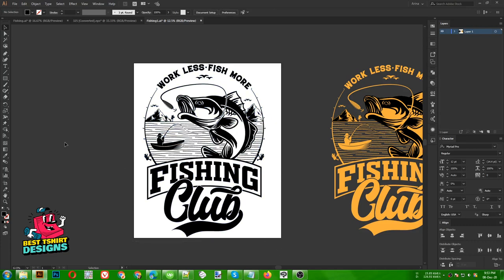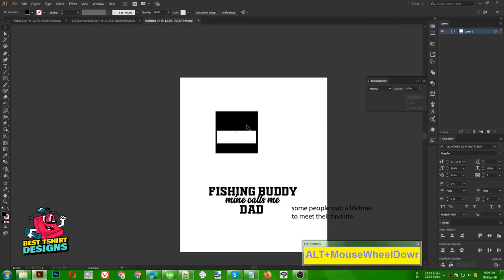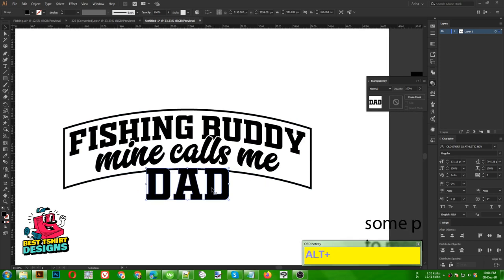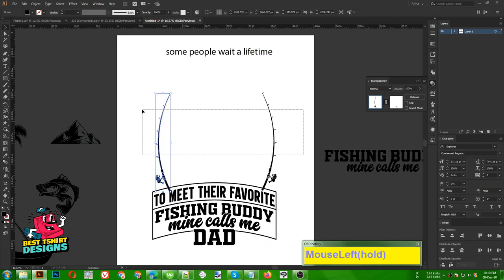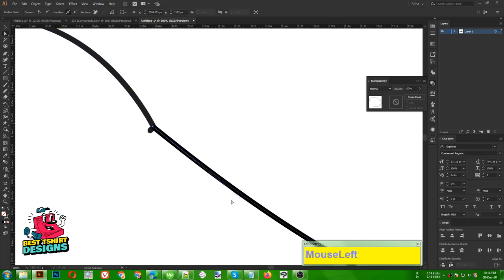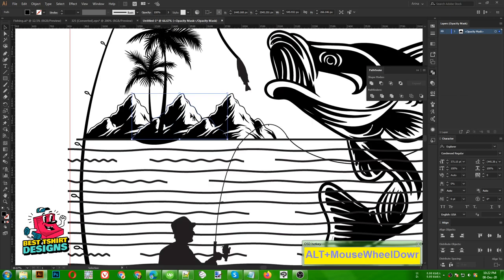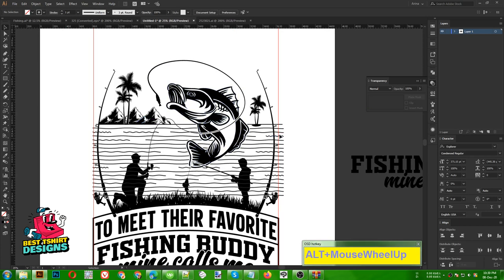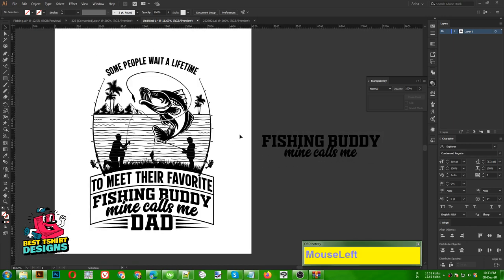Fishing T-Shirt Design In Illustrator | Advance T-Shirt Design Tutorial